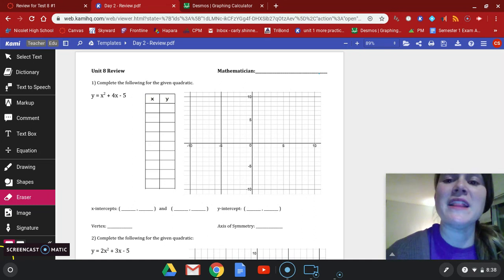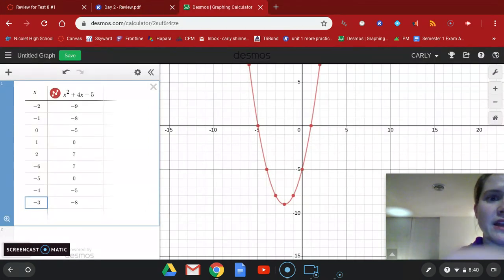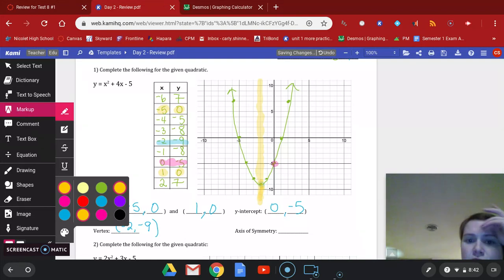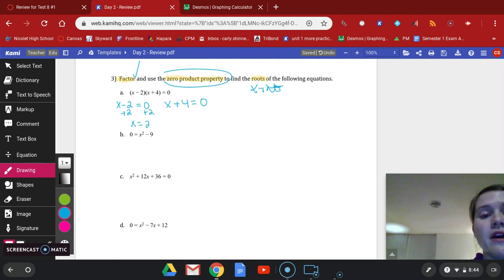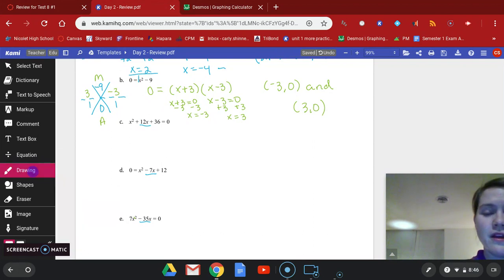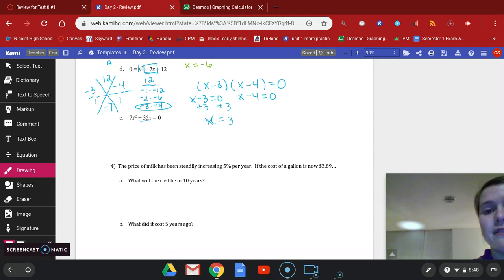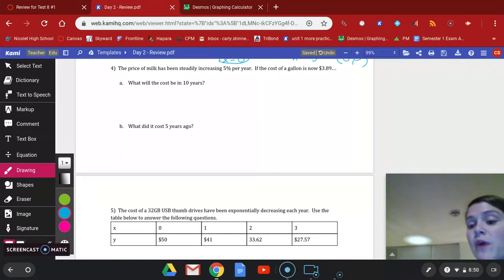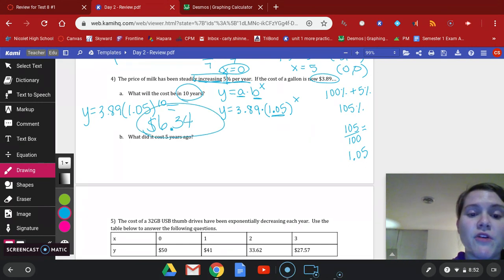Chapter 8 Review Day 1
Watch this video to help you complete the chapter 8 review day 1!